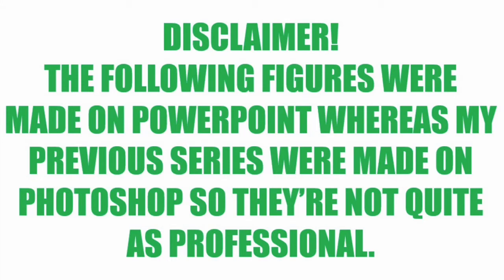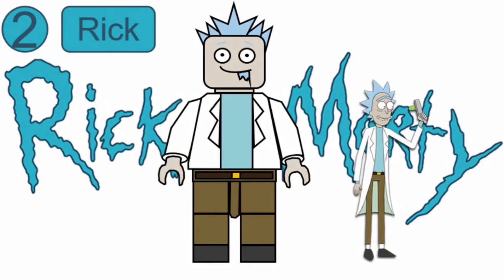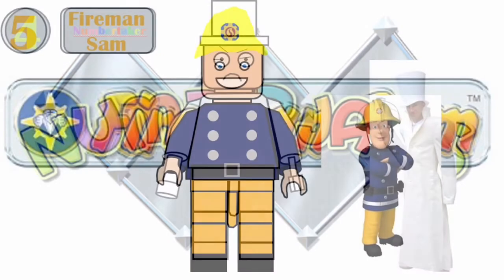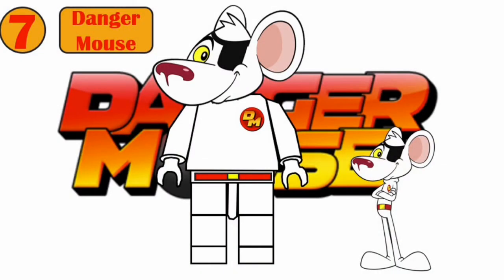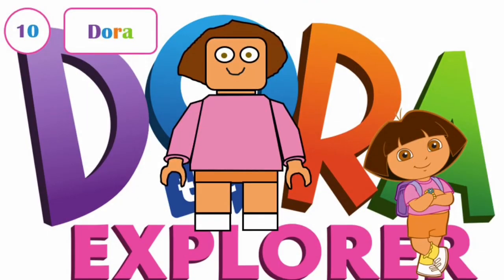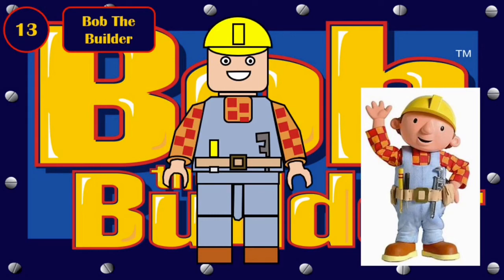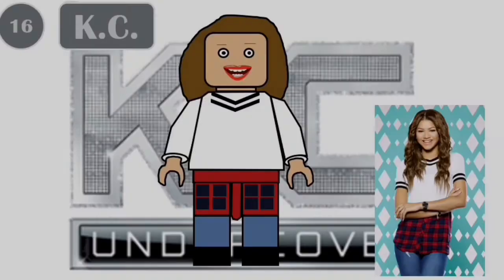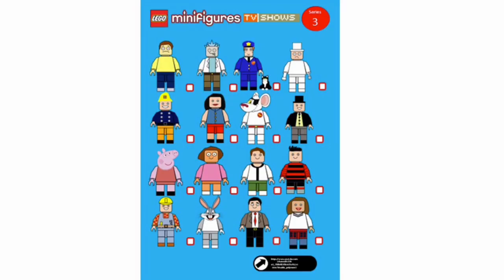Lego Minifigures Children’s TV Shows Series CMF Draft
Minifigs designed on PowerPoint.